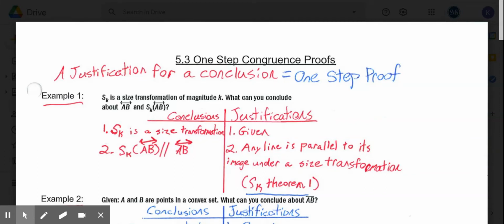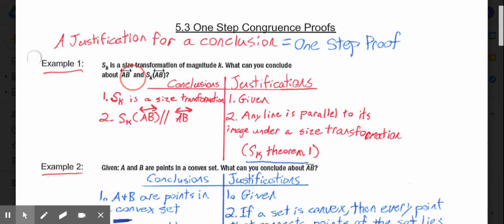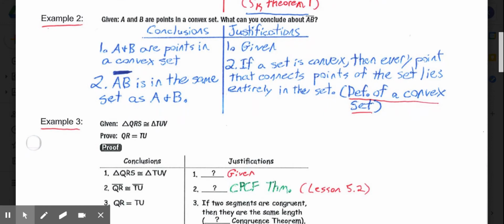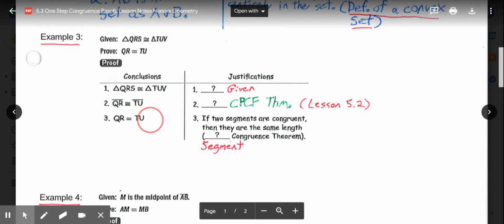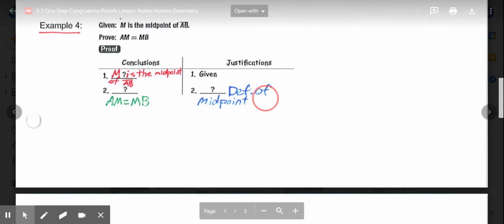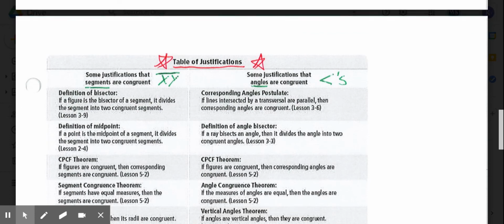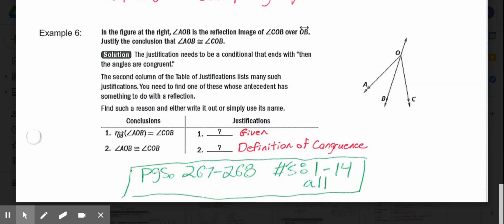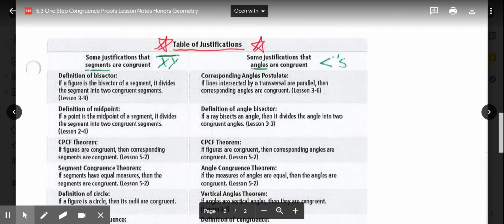5.3 One Step Congruence Proofs Video Lesson Honors Geometry